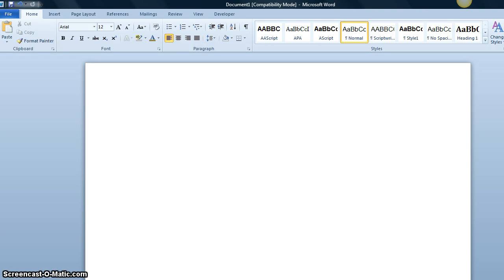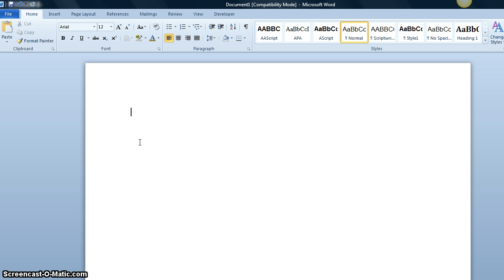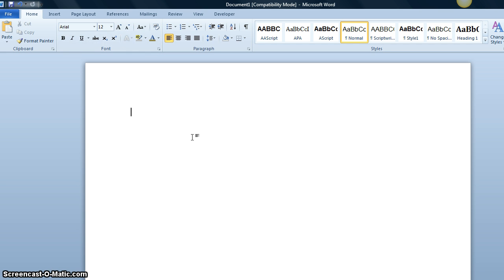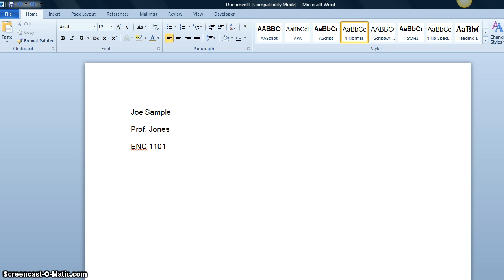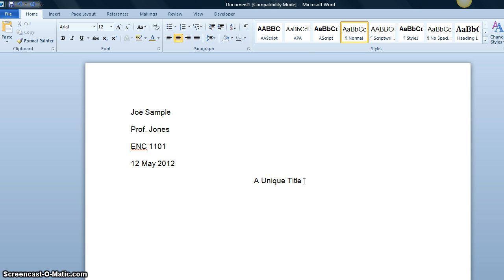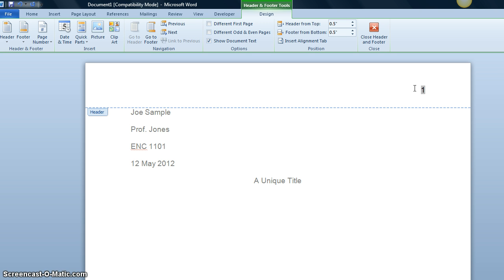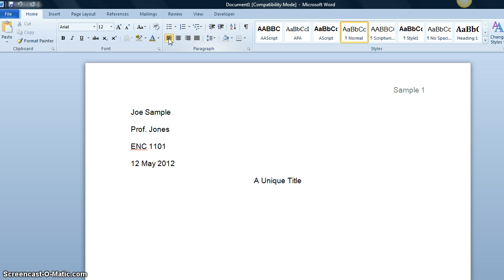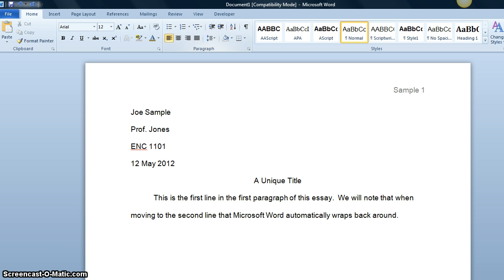Formatting an Essay According to MLA (7th ed)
This video uses MS Word 2010 to format an essay, according to MLA standards. The presenter discusses setting up margins, creating headings and titles, inserting page numbers, and indenting paragraphs.